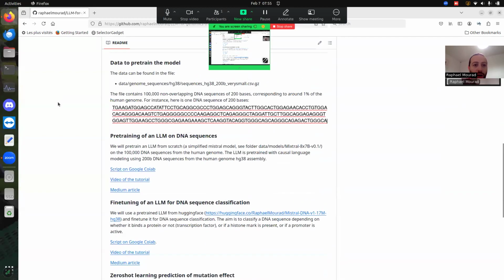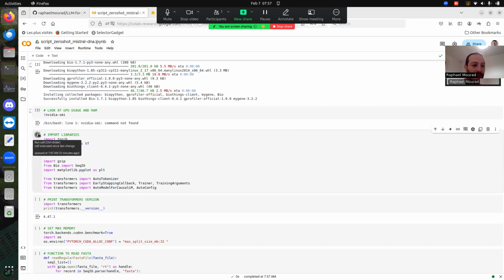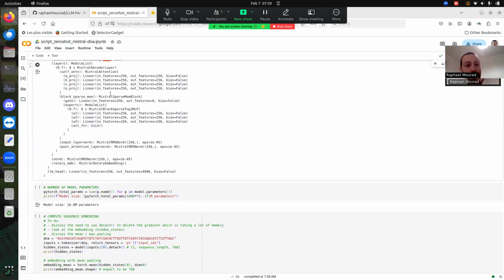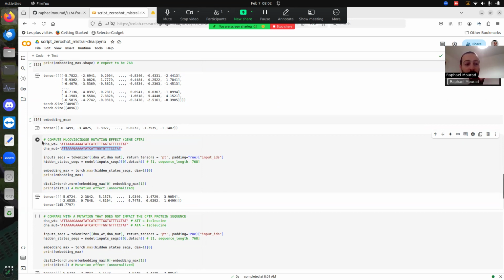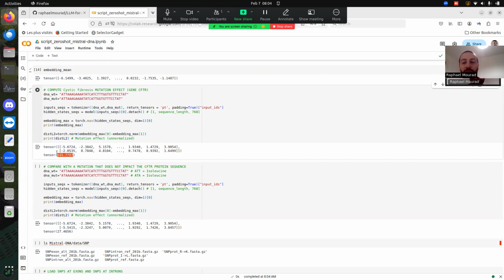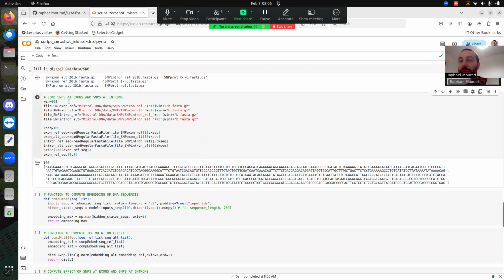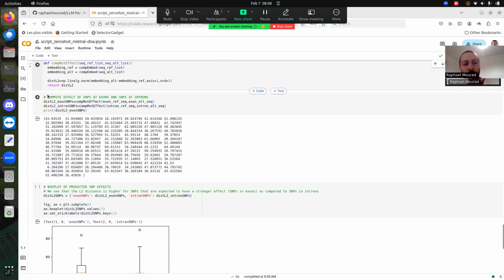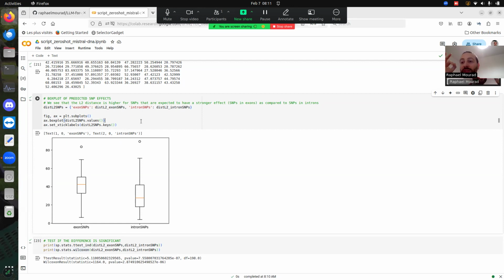Zero-shot learning prediction of mutations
Here, we compute the embedding of the wild type sequence and compare it to the embedding of the mutated sequence and then compute a L2 distance between the two embeddings.